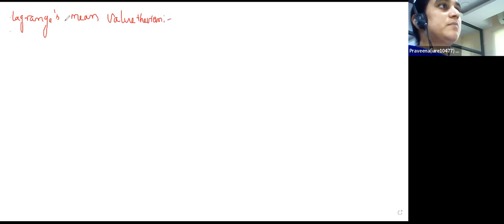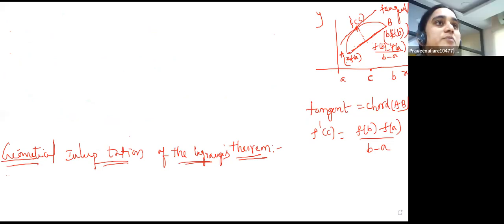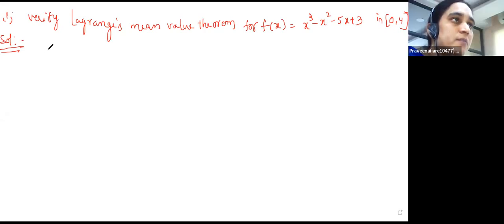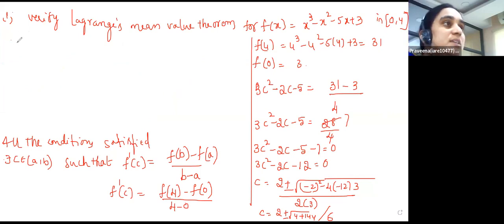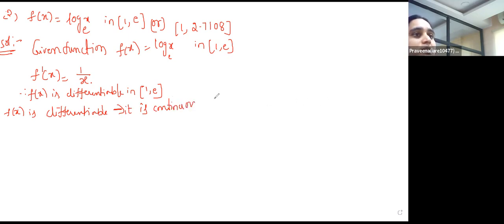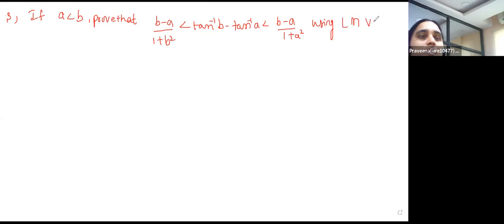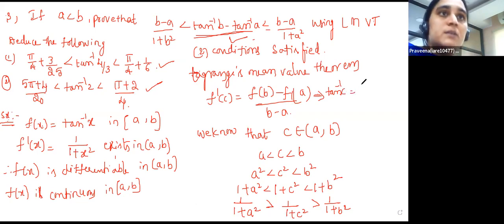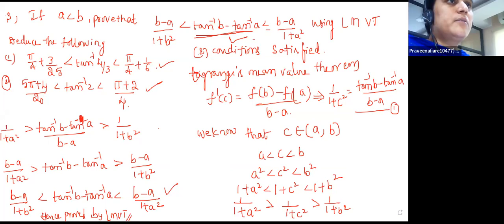Lagrange's Mean Value Theorem